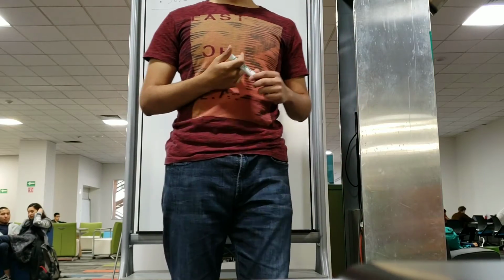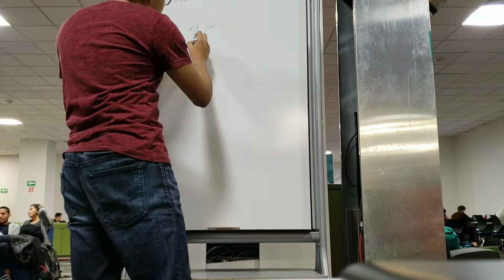Pointers, Advanced Programming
Axel Octavio Meinguer Estrada A01653448
José María Rendón A01332732